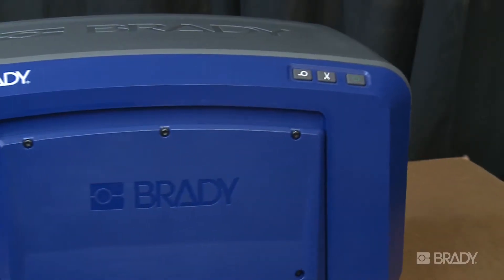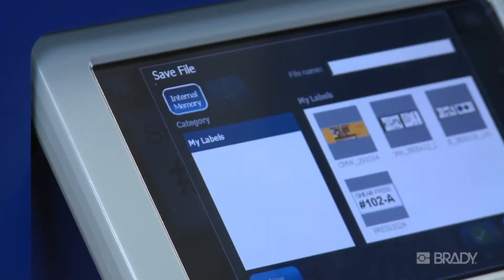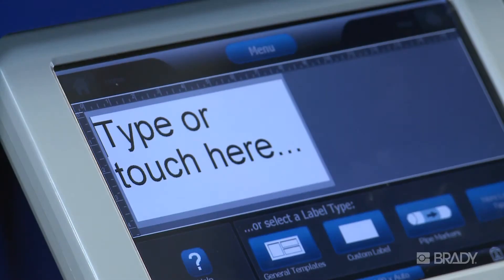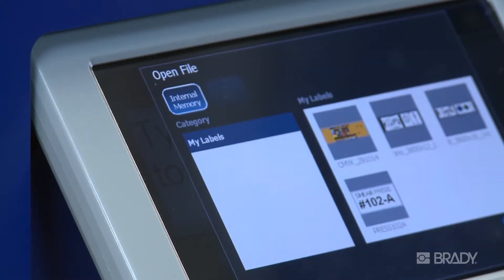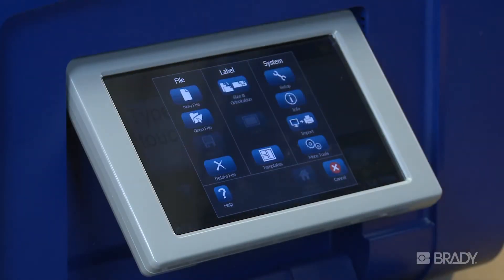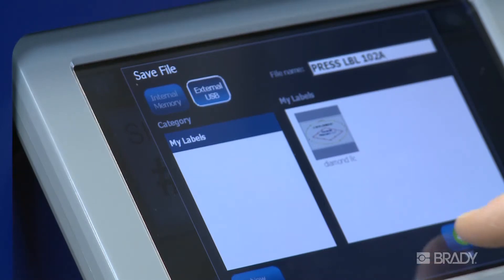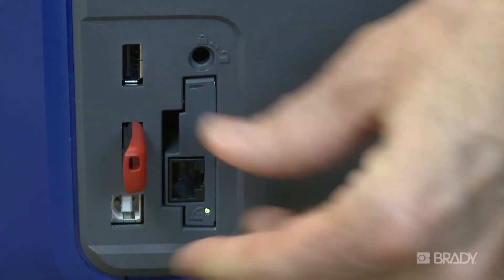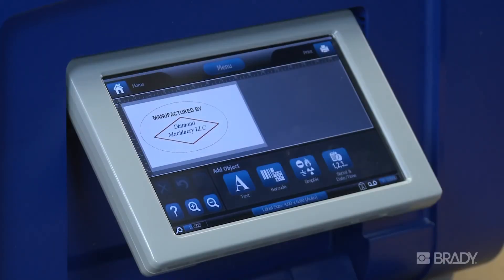How to Save, Retrieve and Share Label Files on your Brady Printer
It’s easy to save your frequently used labels on your Brady Benchtop Printer. In fact, you'll have the option to save your files both internally and externally.

This video shows you how to:
- save a label internally on the printer
- open files created using the Custom Label App
- open files created using a Template Based App
- open a file created using one of the application wizards, such as a GHS, pipe marker, circle gauge, or right-to-know
- save files externally using a USB drive

Even if a label was saved with a different supply than what is currently in the printer, in most situations it can still be opened; the objects will adjust to fit on your currently installed supply.